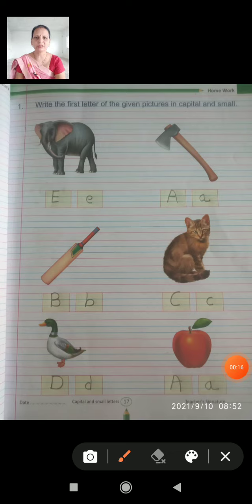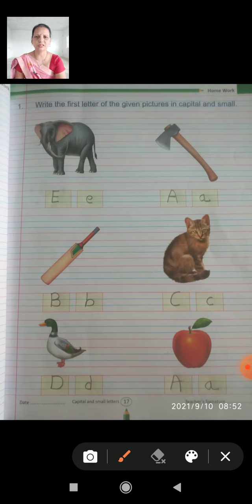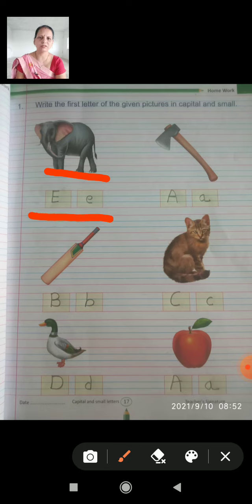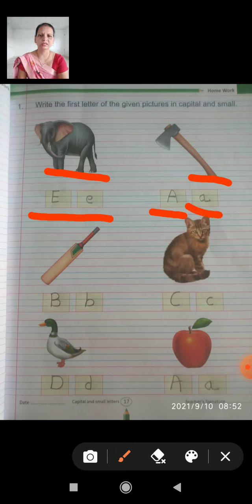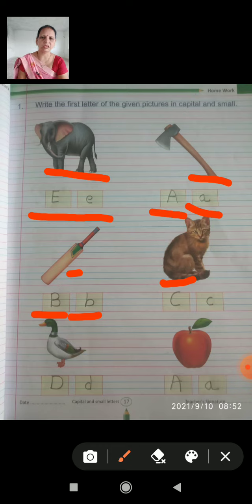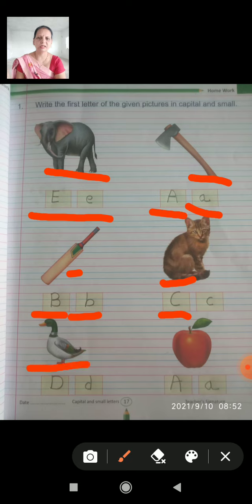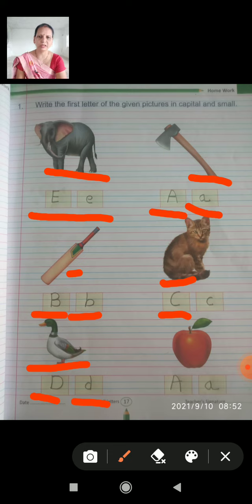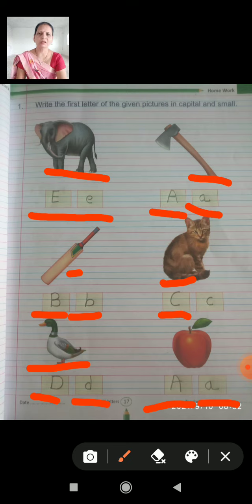Class =Kg = English= Write the first letter of the given picture in capital and small by =Indra Mam